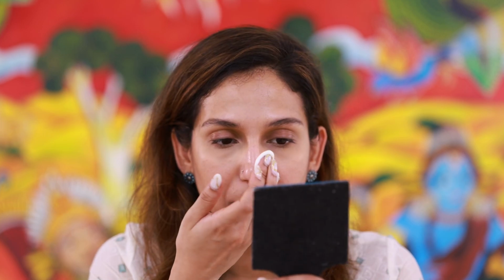Curious how the blackhead removal experiment went? Beauty Hacks from Shrutisedit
Hey, beauties! Welcome back to the Shrutisedit channel! In this video I will show you how the blackhead removal experiment went.

I decided to experiment with a popular DIY face mask and provide an objective review. To create this homemade beauty product, I required only two ingredients: vegetarian gelatin, also known as agar-agar, and milk.

I mixed both ingredients in a bowl and gently heated them in the microwave to achieve a smooth consistency. Next, I allowed the mask to cool to room temperature before carefully applying it to my nose. Subsequently, I covered it with a standard tissue. I didn’t want to wait for the mask to dry on its own, so I accelerated the process by using a hair dryer on the cool setting. After the mask dried, I waited a few more minutes before proceeding to peel it off.

If you’re curious to see the results, watch this video until the end! Also, don’t forget to like the video and comment on what other home experiments I can try with agar-agar so it doesn’t go to waste.